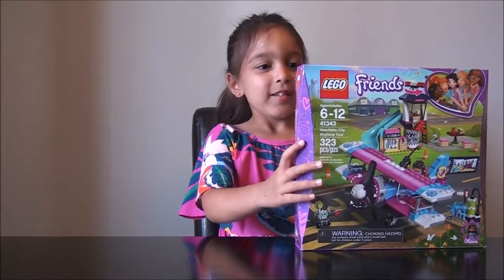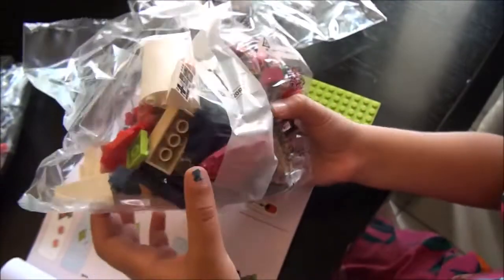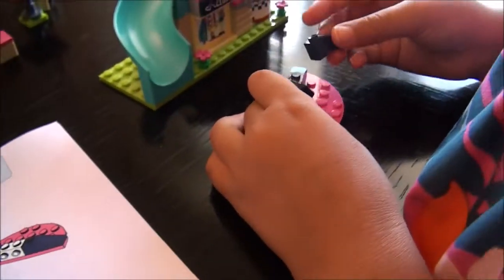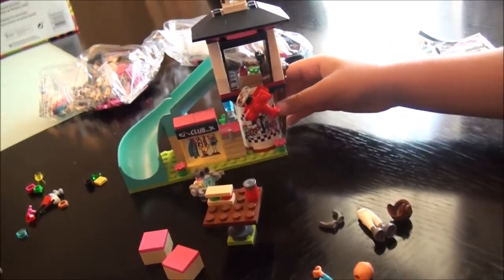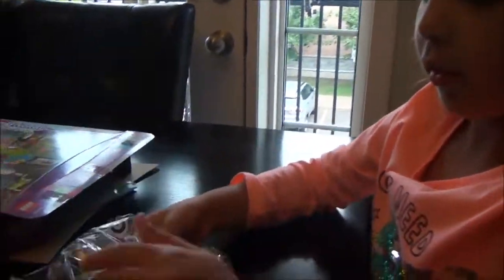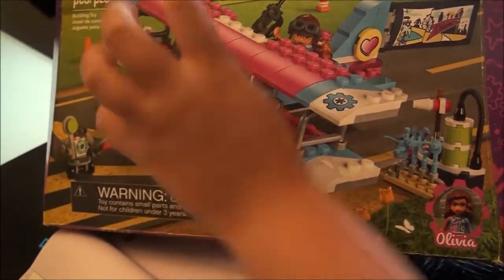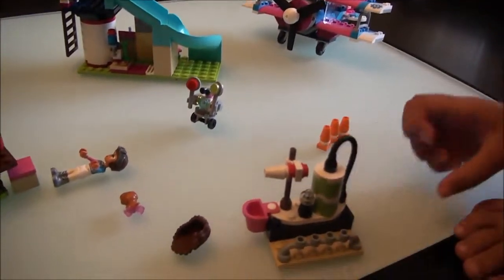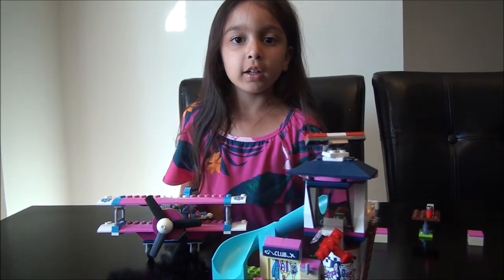Hanna's World - Friends Lego - 41343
Today I'm making my new Friend's Lego Set! It's the Heartlake City Airplane Tour. Which Lego set is your favorite?